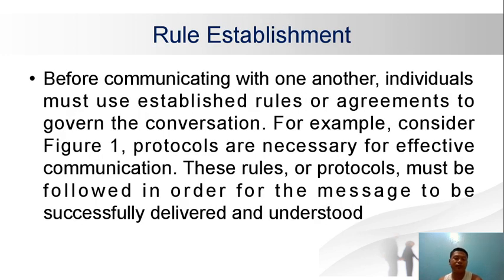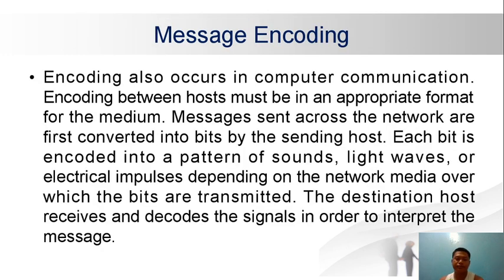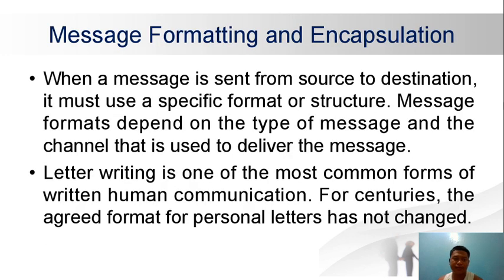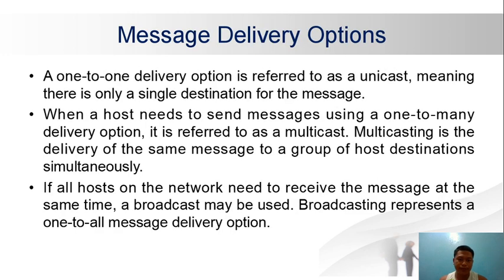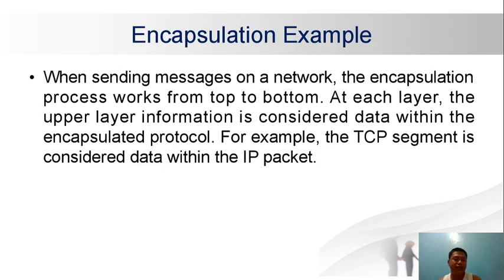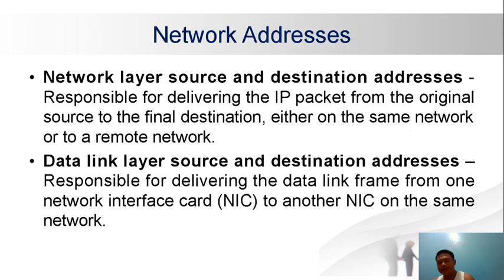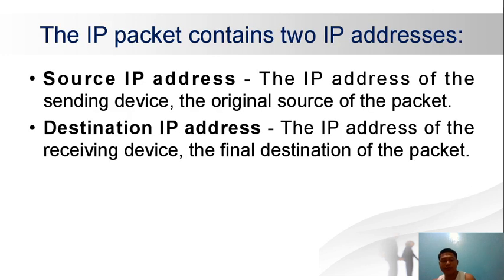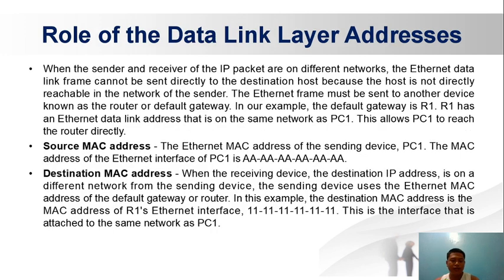CHPATER SUMMARY 3